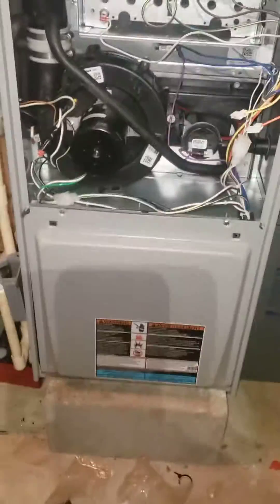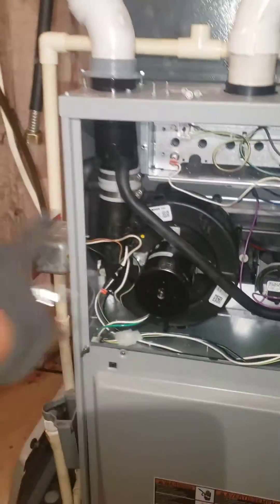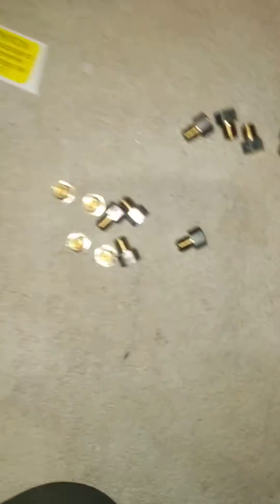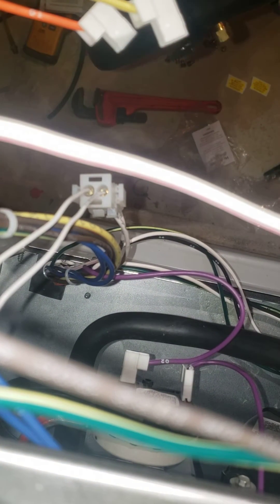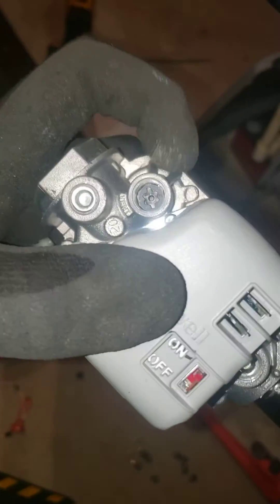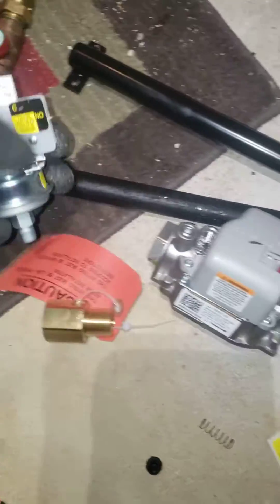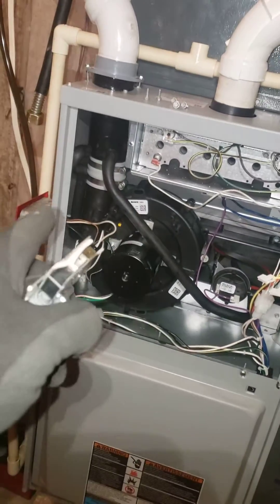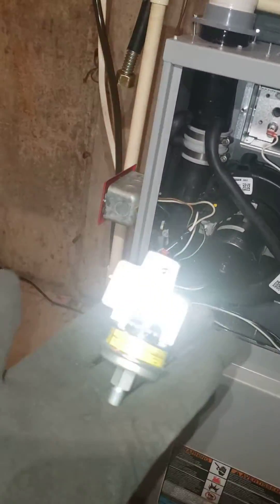how to convert natural gas to propane pt.1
in this video we are converting a nat gas furnace to propane! enjoy!